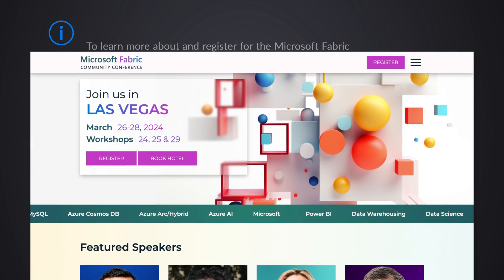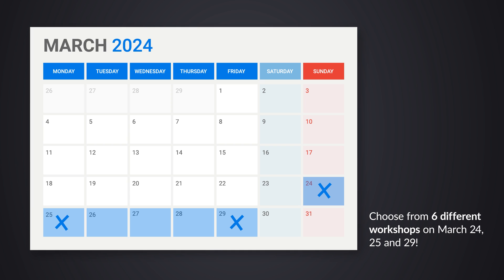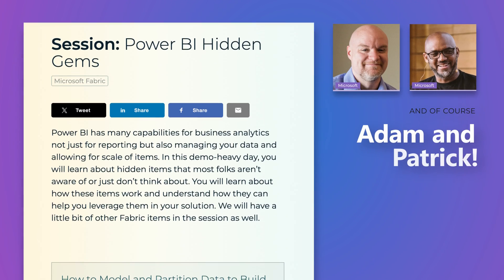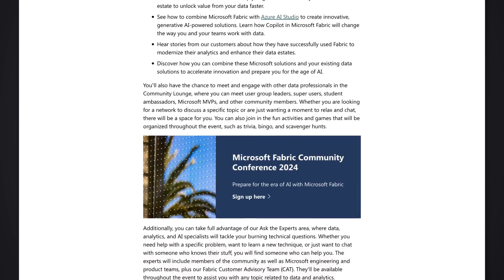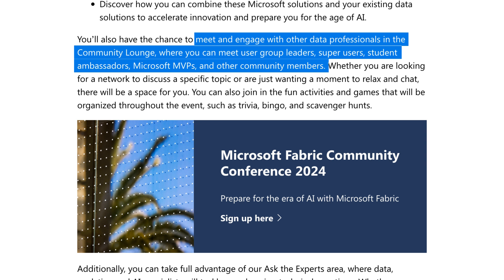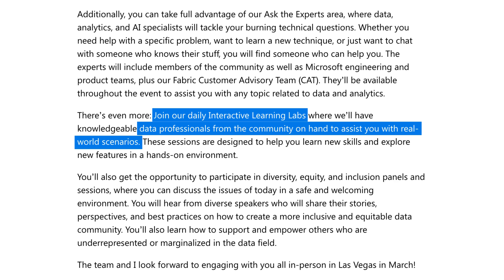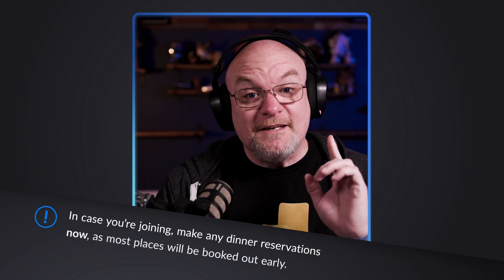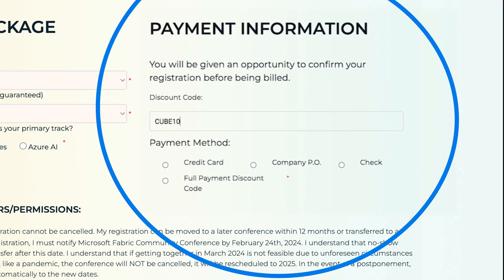Join us at the Microsoft Fabric Community Conference! Get $100 OFF!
We'd love to see you at the Microsoft Fabric Community Conference! From the Power Hour to great workshops and tons of sessions, we want you to soak up all the knowledge. Also make connections with folks to grow your network. And, of course, come say HI (or better yet - YOOO) to Patrick and me!

Power Hour...After Dark!